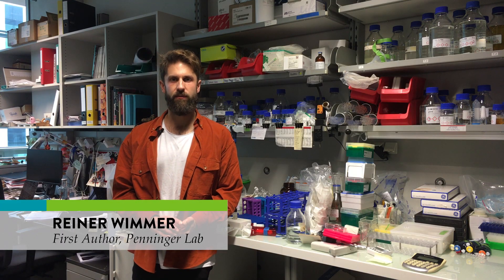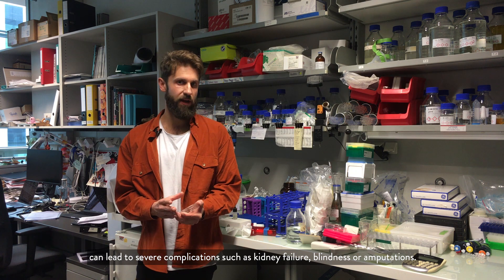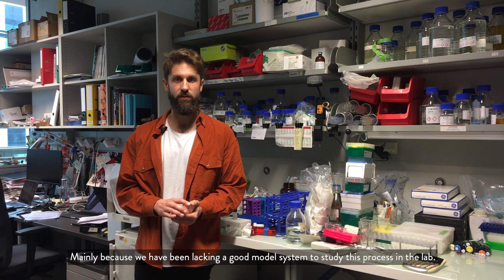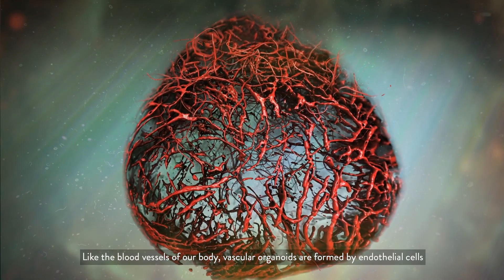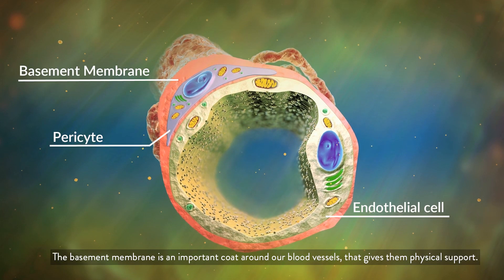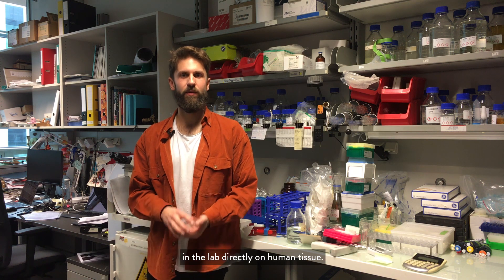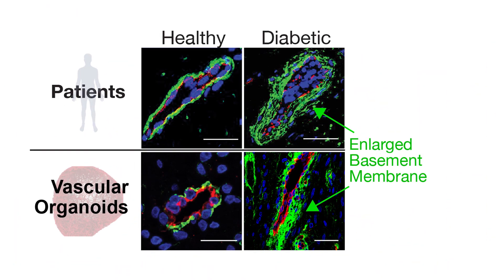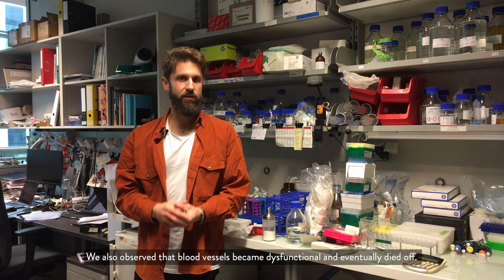Deciphering diabetes with human blood vessels from stem cells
Changes in blood vessels are the major cause of death and morbidity in diabetes. For the first time, scientists managed to grow perfect human blood vessels as organoids in a petri dish. This breakthrough engineering technology dramatically advances research of vascular dysfunction in diseases like diabetes, identifying a key pathway that prevents diabetic vasculopathy, as reported in Nature 2019.